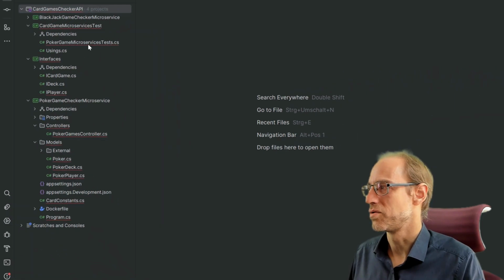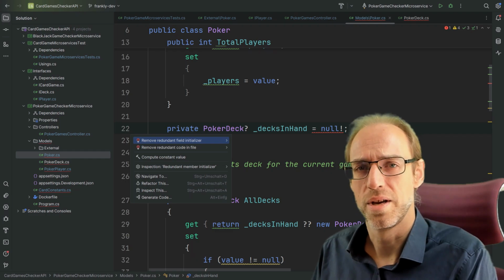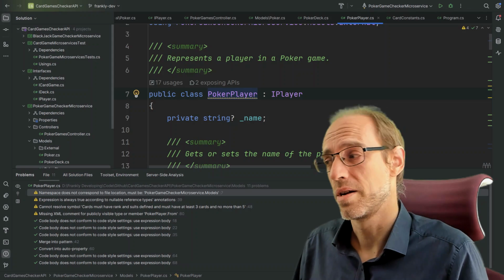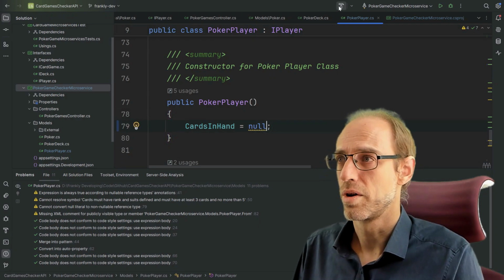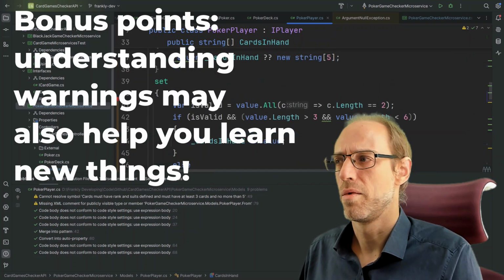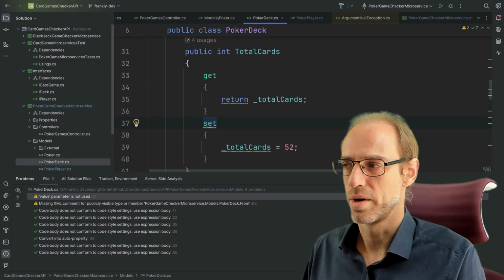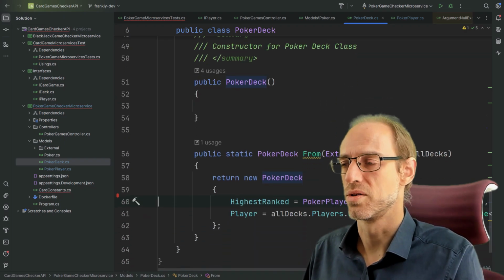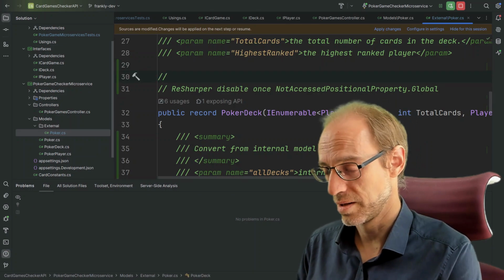Code Reviews: Vitamins for a Healthy Codebase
In this video, we take another look at a Rest API project and discuss code health. Using an example from a GitHub repository, you learn how to follow best practices to keep your codebase healthy. Join me as I go step by step to identify and clean up the code, transforming it into cleaner, more maintainable code.